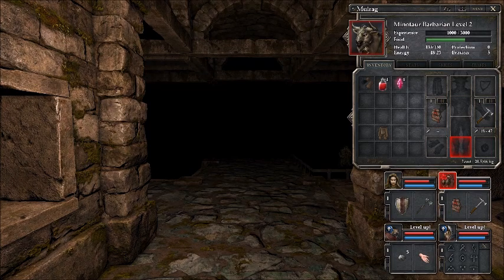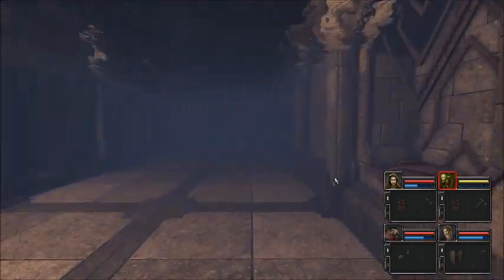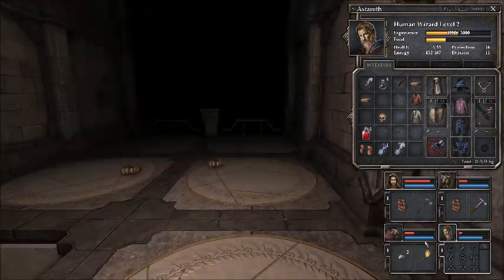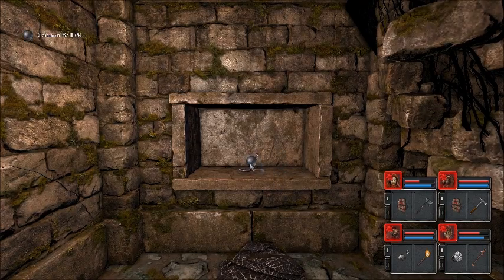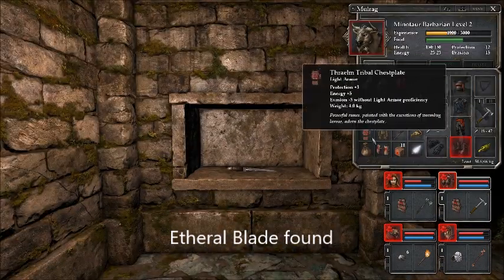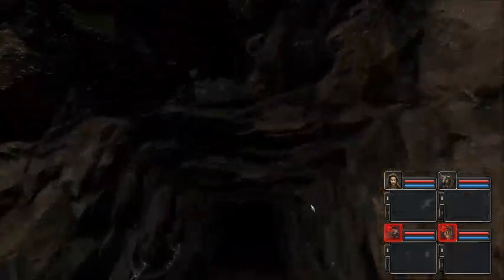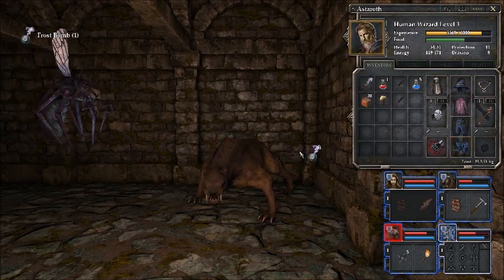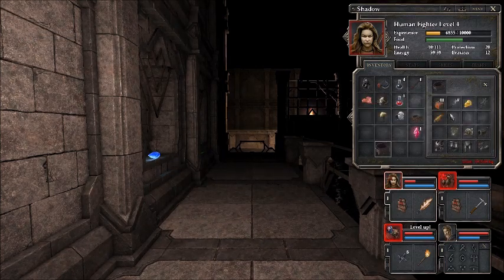Hrothgar: the first Hour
what happens in the first hour of the game?